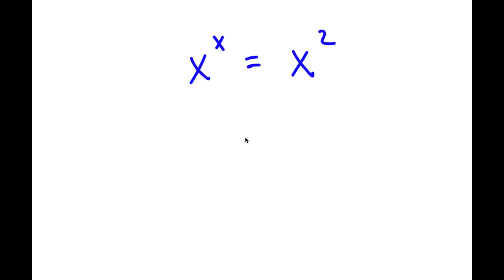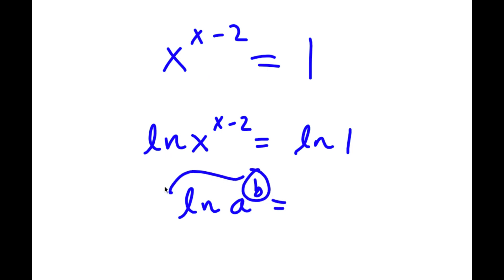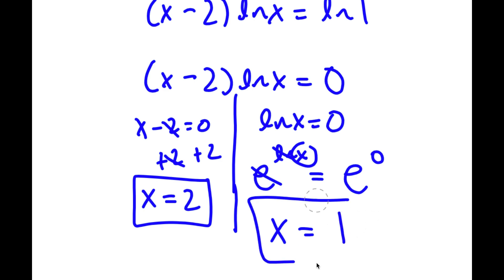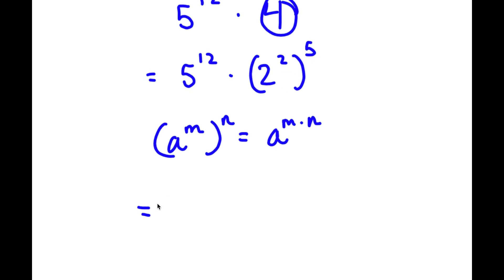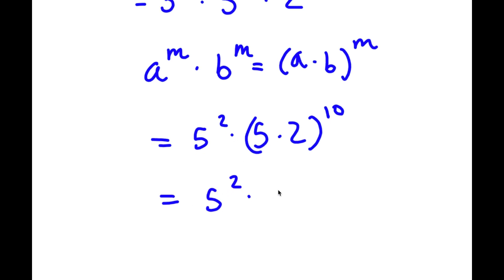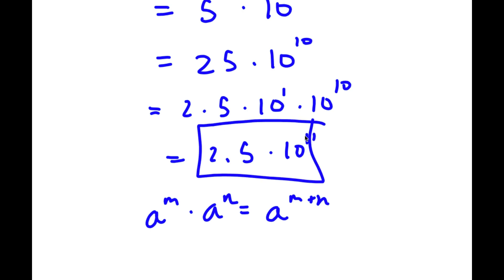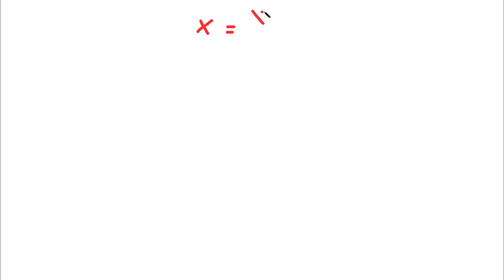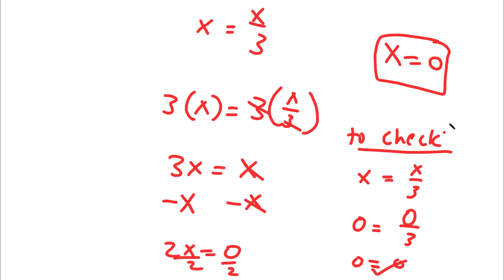A Simple Problem Thats Not So Simple | A Nice Exponential Equation